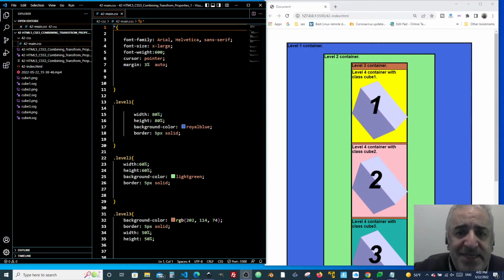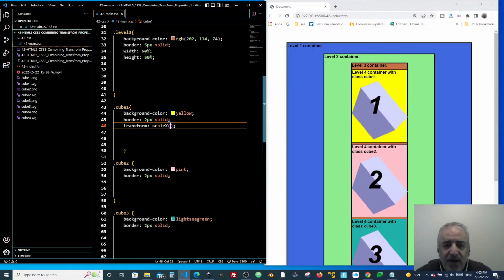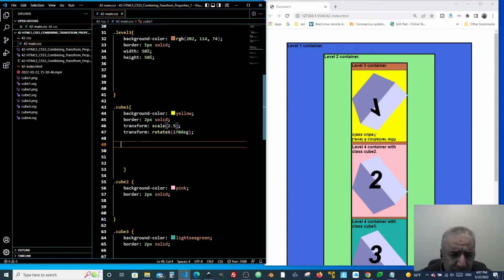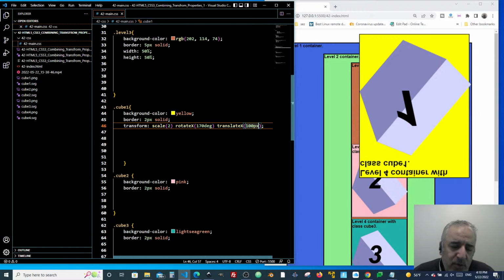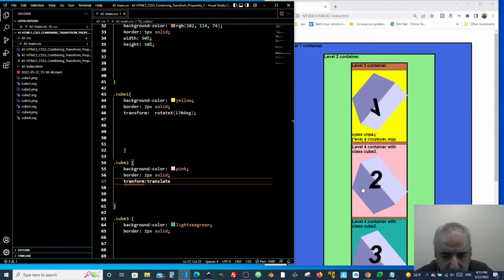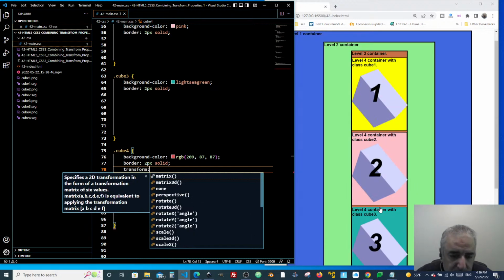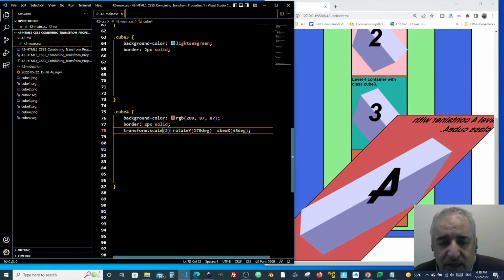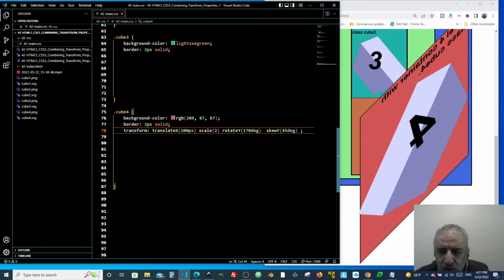How to combine Transform Properties in CSS3 when styling one HTML5 element.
How to combine CSS3 transform properties to style one HTML5 element.

You can obtain the training material I'll use to achieve the presentation in this video by two ways:

(your purchase includes one-hour free training by me valid for 30 days after the purchase).  After you purchase, setup an appointment here

Thanks,